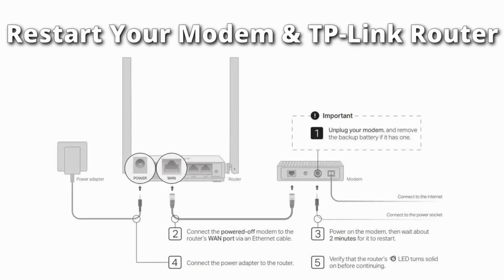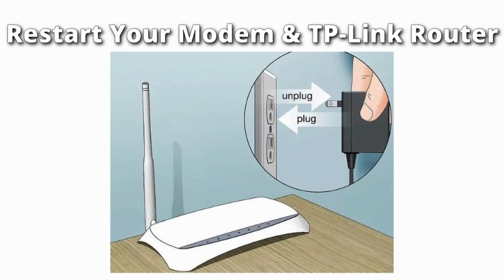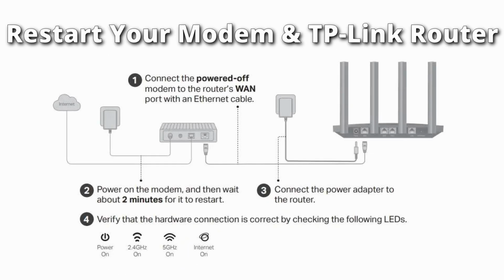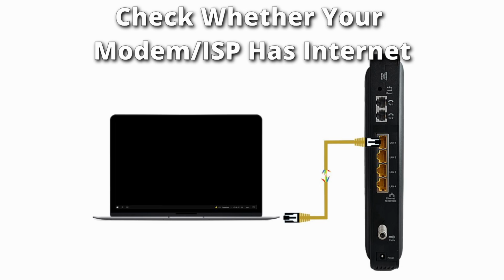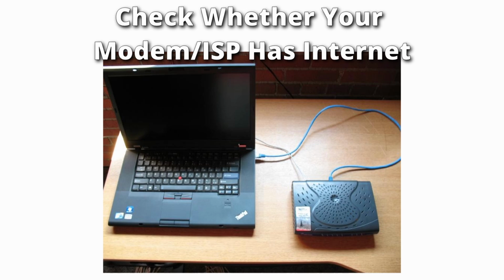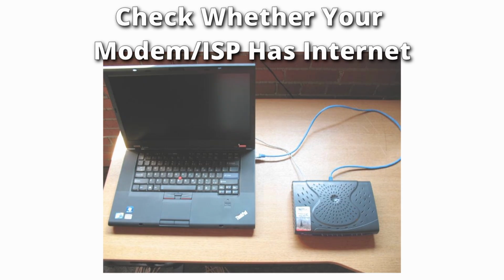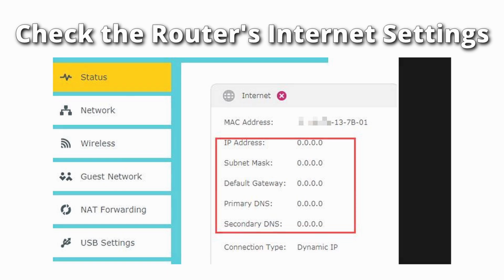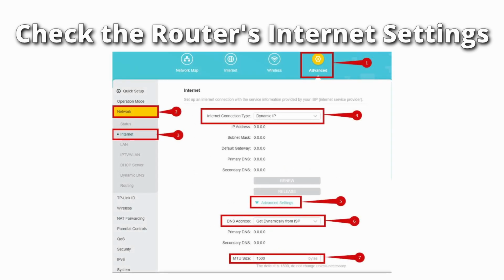How to Fix Red Light on Wi-Fi Router TP Link | Troubleshooting Guide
In this video I show you How to Fix Red Light on Wi-Fi Router TP Link  |  Troubleshooting Guide